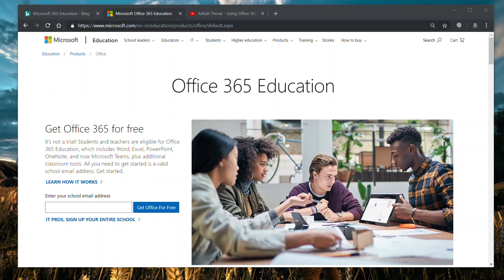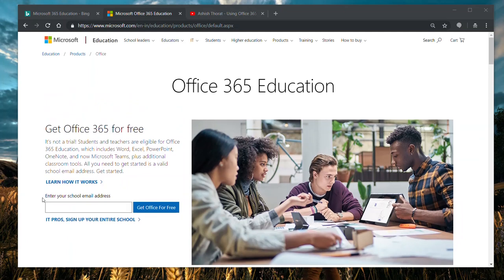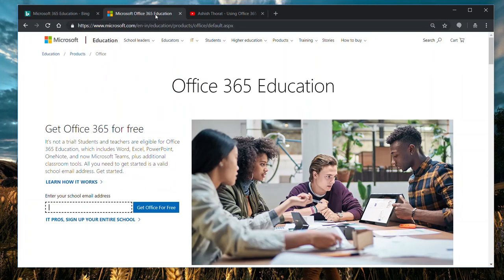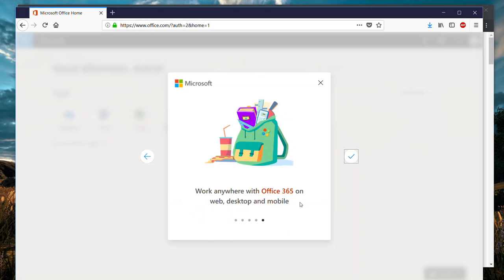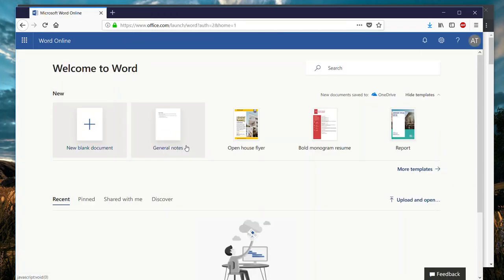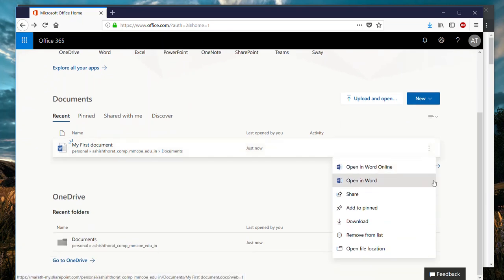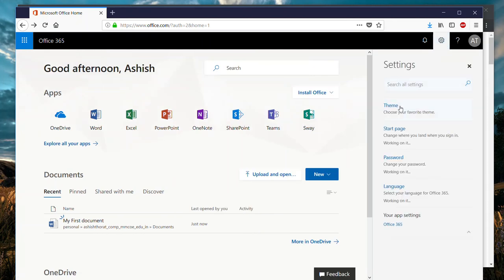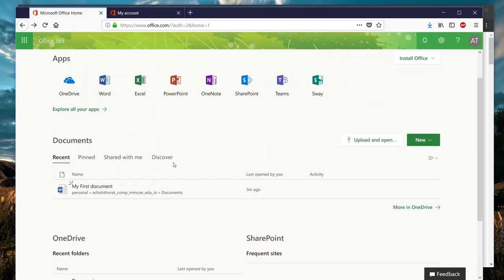Registration and demo of Microsoft 365 Education – Free for students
In this video, I will show you how to register for Microsoft 365 Education in one easy step.
After that I also walk you through a small demo of how to use the apps that are available on Microsoft 365 Education portal.

You can check out some related videos from the Playlist section of my channel
You can leave your comments about the video in the comments section.